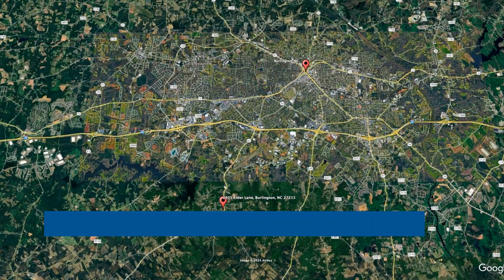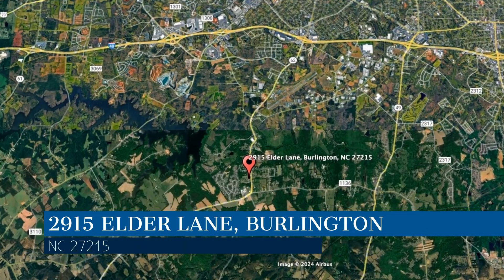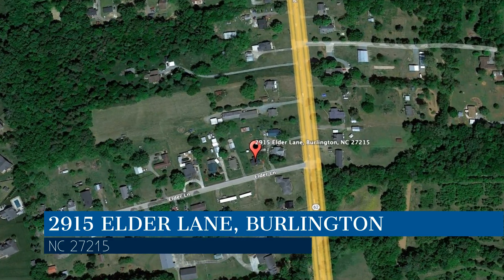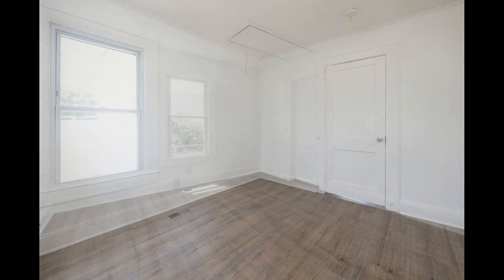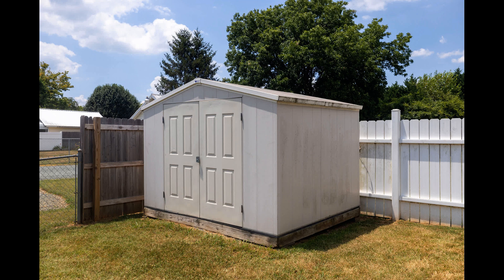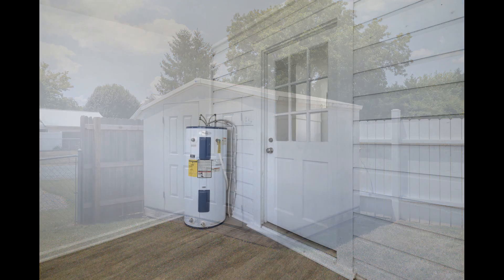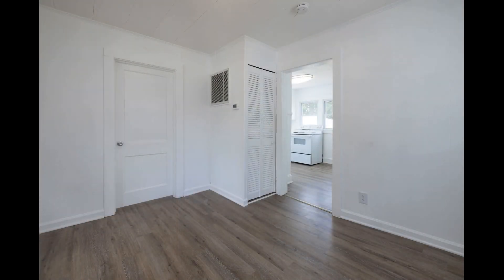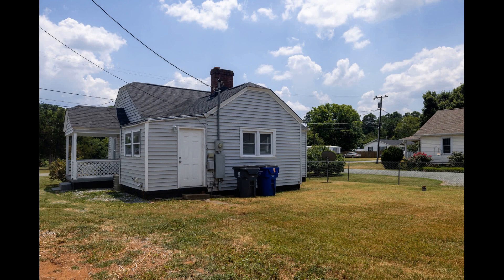Burlington Homes for Rent 2BR/1BA by Burlington Property Management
Check out this adorable 2-bedroom, 1-bathroom, house that has plenty of unique charm. Heading inside, you come into the living room with lovely luxury vinyl tile flooring, a darling faux fireplace, and large windows that let in plenty of natural light. The separate dining room sits in the heart of the home between all the rooms. The sunny kitchen boasts double sinks, ample cabinetry, and major appliances. The bedrooms are nice and bright and come with lovely flooring and large windows that keep them bright and airy. This home also includes a stand-alone storage unit in the back for your convenience and is close to major thoroughfares. You just have to see this darling gem for yourself!

Looking for a property manager in Burlington? We do property management!

Gates Management & Realty

At Gates Management & Realty, our job is to connect tenants and buyers with amazing places to live, to assist owners in selling their home, land or commercial property, to assist property owners in wise, effective management of their investments and to assist them in growing their investment portfolio.